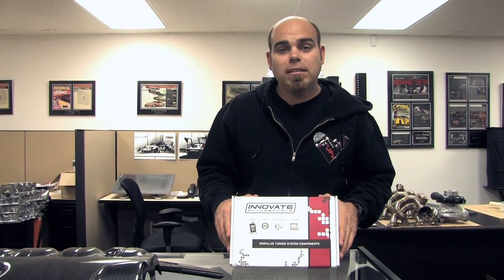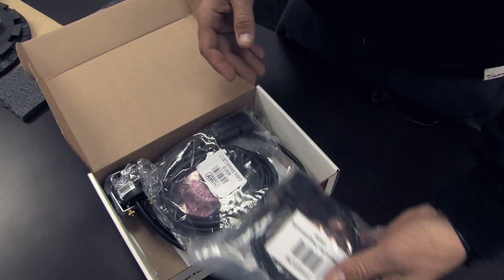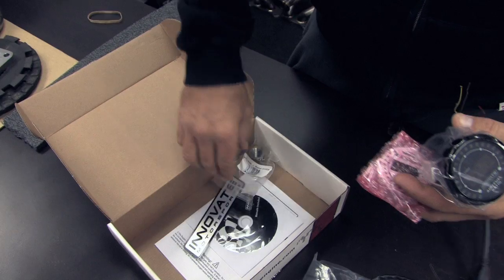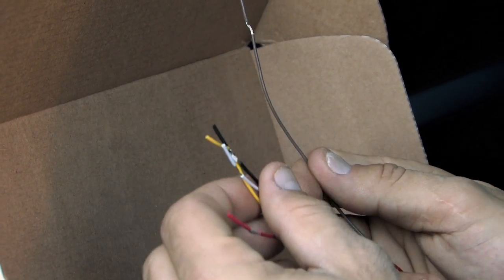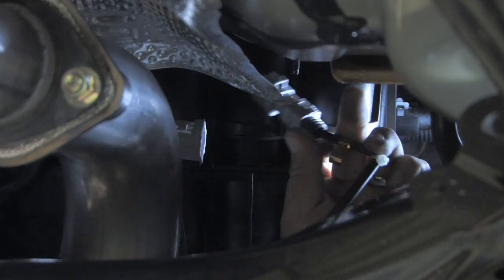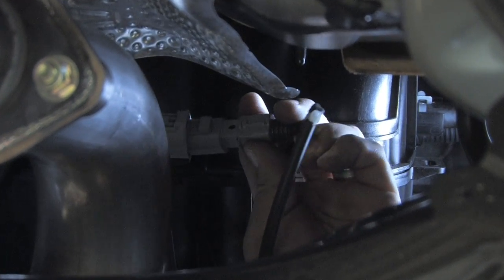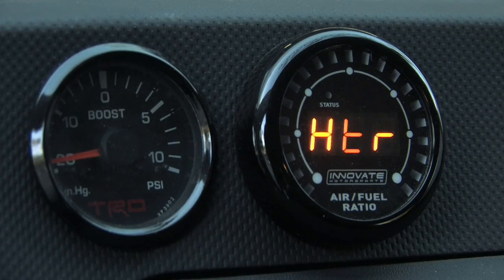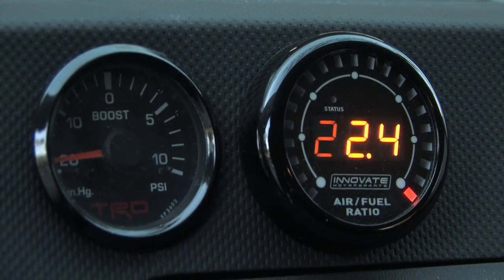WORLD Racing unboxes INNOVATE Motorsport's MTX-L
WORLD Motorsports gives you an up close look at the all new MTX-L Air/FUel Ratio gauge!
The new Innovate Motorsports Digital MTX Series Air/Fuel Ratio Gauge utilizes the only 100% digital Wideband air/fuel ratio technology on the market! The award-winning patented DirectDigital™ technology we use is faster and more accurate than common "UEGO" gauges and is now more affordable! In addition, the gauge features a water resistant casing, interchangeable faceplates and bezels, and 2 fully programmable linear analog outputs for use with aftermarket engine managements systems and dataloggers!
KEY FEATURES
• The only 100% digital wideband air/fuel ratio technology!
• Water Resistant 52mm (2 1/16") round dash-mountable casing is perfect for automotive, powersports, marine, and demanding racing applications
• Built-in Direct Digital™ Wideband Controller reduces wiring and simplifies installation (No LC-1 required)
• Wideband O2 Sensor is compatible with all fuel types (Leaded, Unleaded, Diesel, Methanol, E85, etc)
• Ability to calibrate O2 sensor for increased accuracy
• (2) 0-5v fully programmable linear analog outputs for use with engine management systems "closed-loop" and external dataloggers
• Interchangeable faceplates and bezels: Black and silver bezel, black and white faceplates included
• Large digital readout and programmable "Digital Needle" provides the functionality of a needle style gauge with the pinpoint accuracy of a digital display
• Datalog using LogWorks on your PC
• Serial IN and OUT ports allows for easy